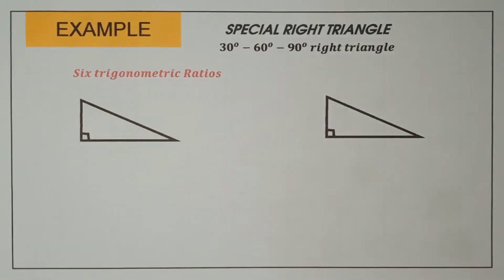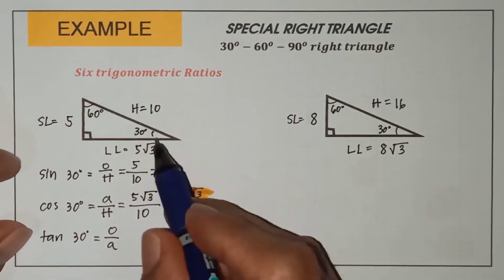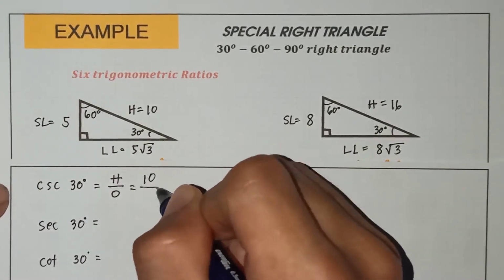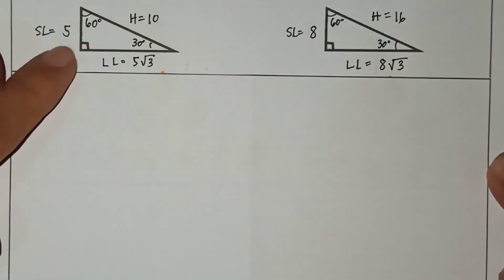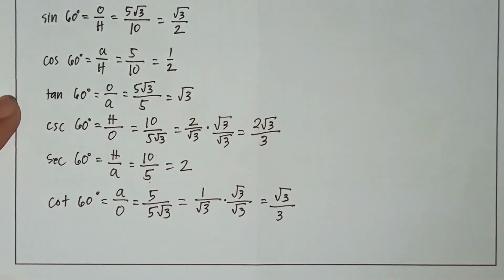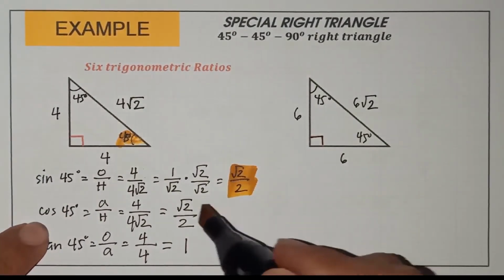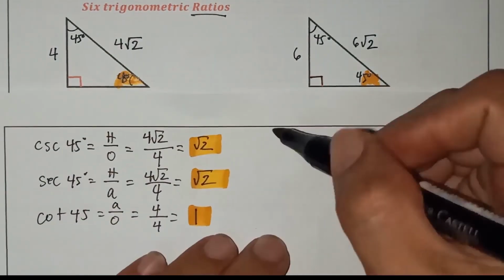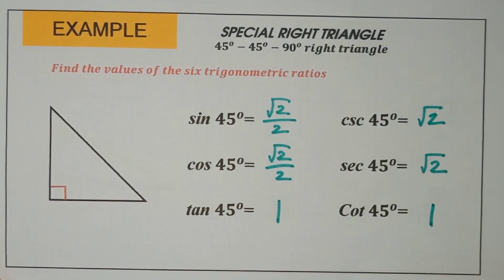Math 9 Trigonometry: Values of Special Angle Part 2/2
Topic: Trigonometry - Values of Special Angle Part 2/2

Jose N. Lagman
T-III
300889 Madapdap Resettlement High School